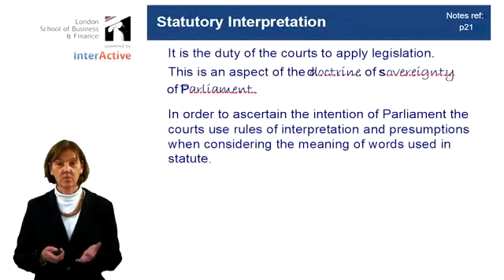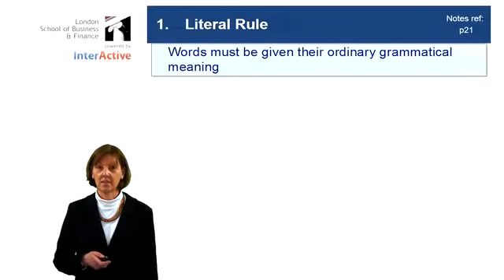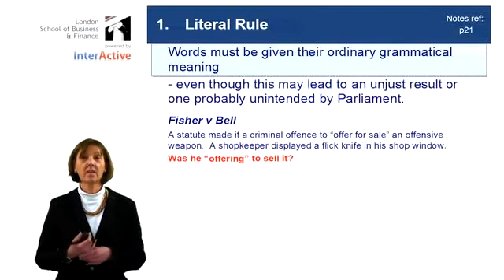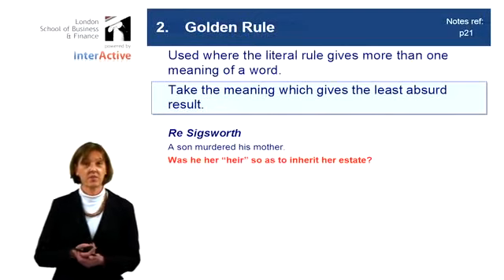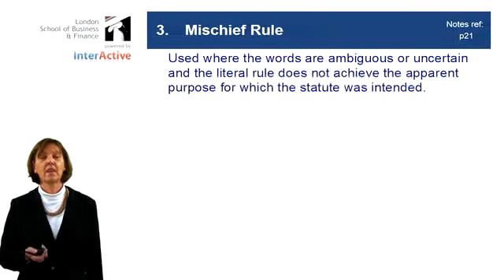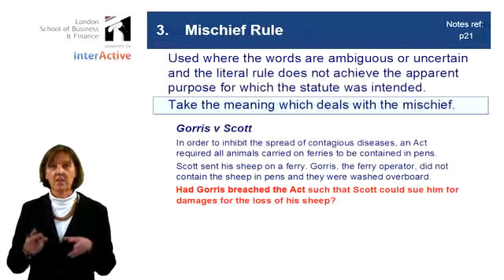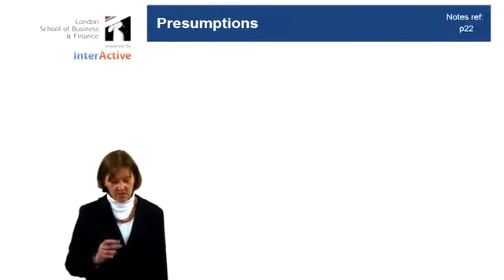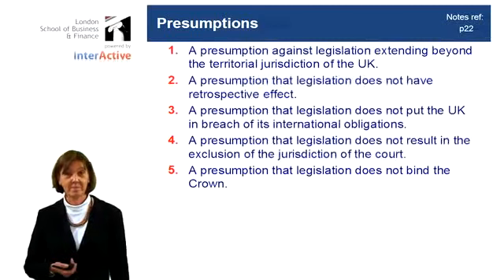ACCA F4 6 SESSION 1 STATUOTARY INTERPRETATION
ACCA LW (F4) Corporate and Business Law
This paper tests your general knowledge of the legal framework as well as your specific knowledge of how the law relates to business and when you should consult an expert.

Topics include:

Essential elements of the legal system
Obligations
Employment law
Formation and constitution of business organisations
Financing companies
Management, administration, and regulation of companies
Insolvency
Corporate fraudulent and criminal behaviour